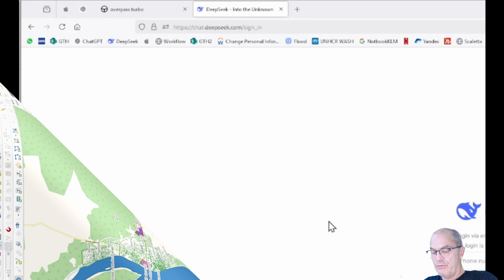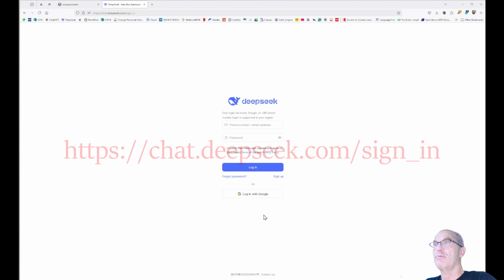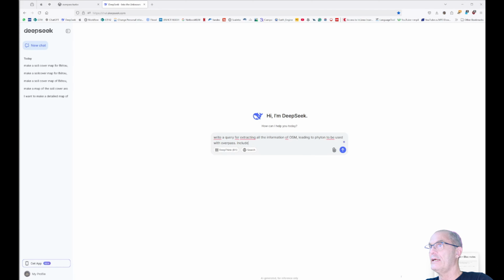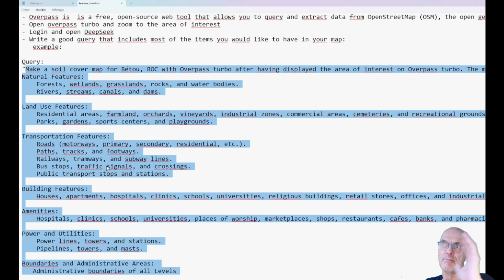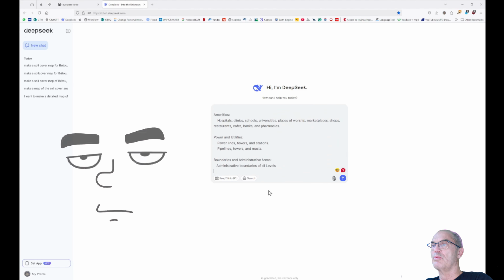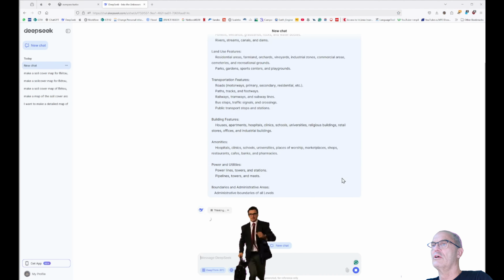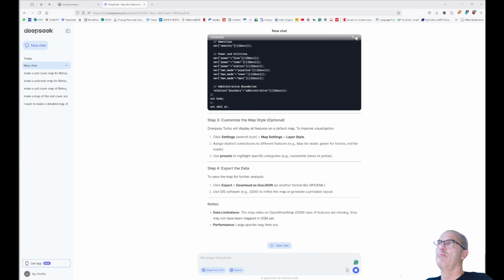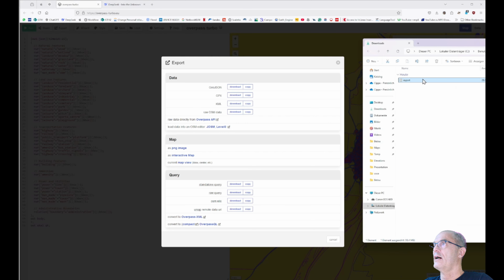OpenStreetMap & QGIS: AI-Powered Data Download & Styling in 2 Easy Steps! Part 1 of 2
Learn how to effortlessly download OpenStreetMap data in vector format using Overpass Turbo (Open Source) with AI assistance. Perfect for GIS enthusiasts and beginners alike!

Prompt for developing the Python script with the AI: Copy and paste the prompt in ChatGPT, DeepSeek, or any other AI engine.

"Make a soil cover map for Bétou, ROC with Overpass turbo after displaying the area of interest on Overpass turbo. The map should include all possible information, including:
Natural Features:
    Forests, wetlands, grasslands, rocks, and water bodies.
    Rivers, streams, canals, and dams.

Land Use Features:
    Residential areas, farmland, orchards, vineyards, industrial zones, commercial areas, cemeteries, and recreational grounds.
    Parks, gardens, sports centers, and playgrounds.

Transportation Features:
    Roads (motorways, primary, secondary, residential, etc.).
    Paths, tracks, and footways.
    Railways, tramways, and subway lines.
    Bus stops, traffic signals, and crossings.
    Public transport stops and stations.

Building Features:
    Houses, apartments, hospitals, clinics, schools, universities, religious buildings, retail stores, offices, and industrial buildings.

Amenities:
    Hospitals, clinics, schools, universities, places of worship, marketplaces, shops, restaurants, cafes, banks, and pharmacies.

Power and Utilities:
    Power lines, towers, and stations.
    Pipelines, towers, and masts.

Boundaries and Administrative Areas:
   Administrative boundaries of all Levels"